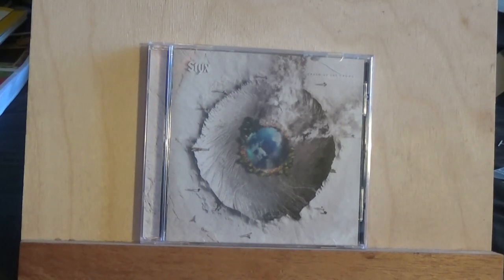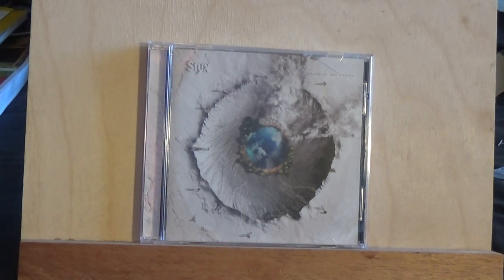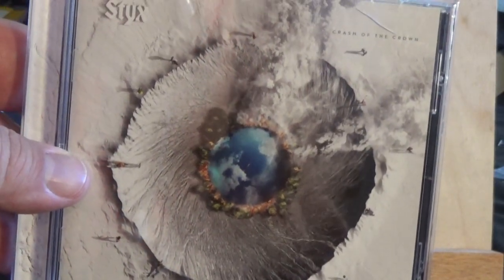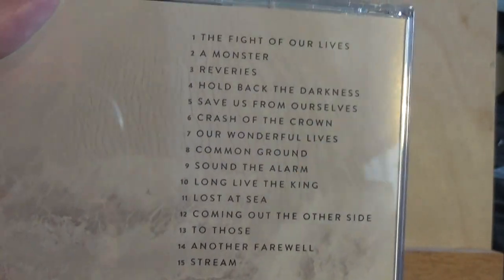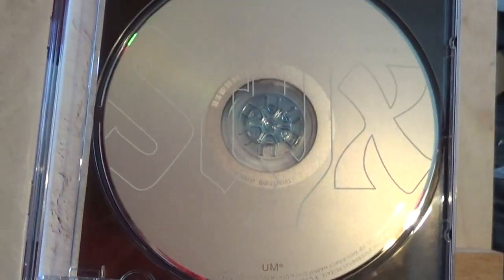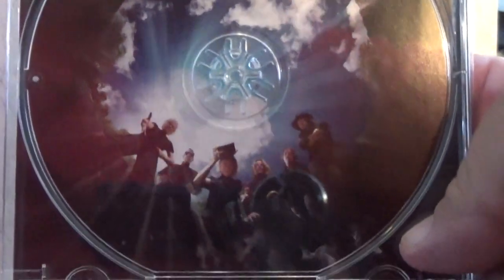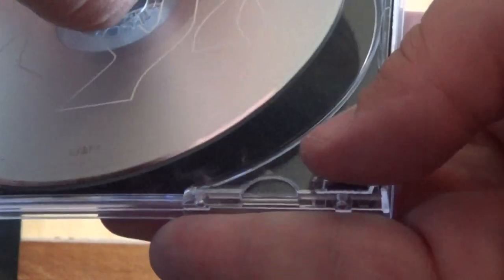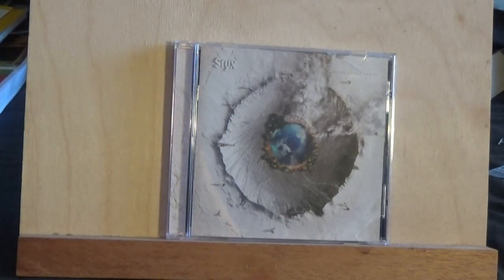Crash of the Crown by Styx CD Review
This is my review of the new Album by the Rock Band Styx